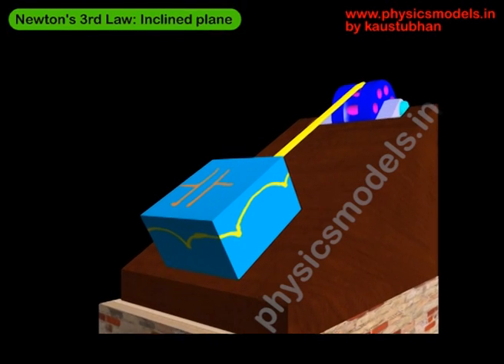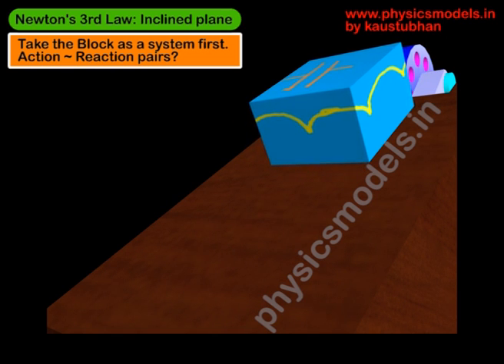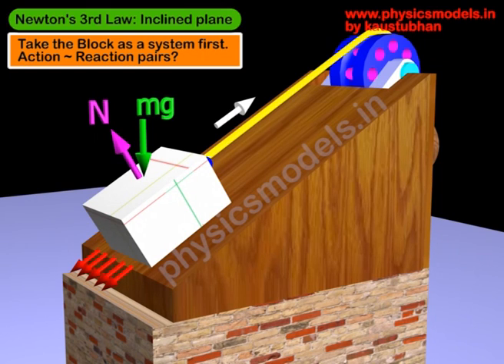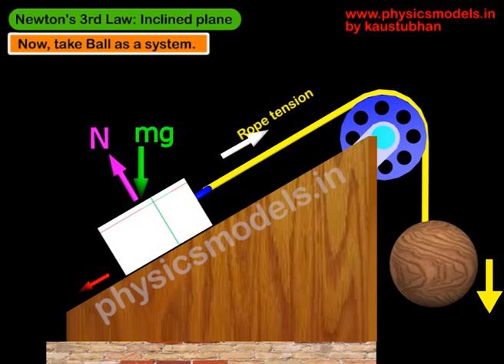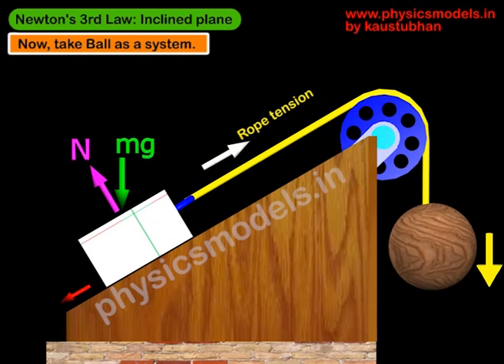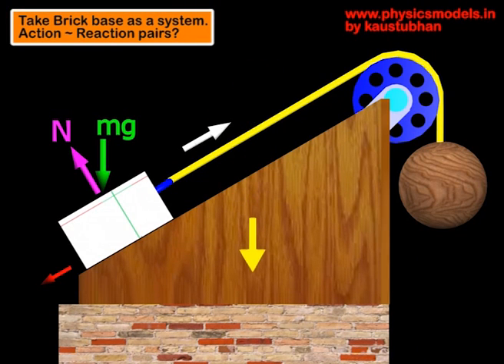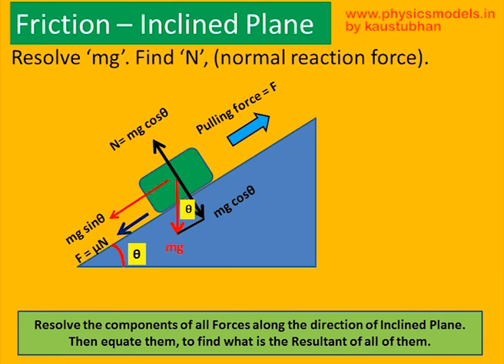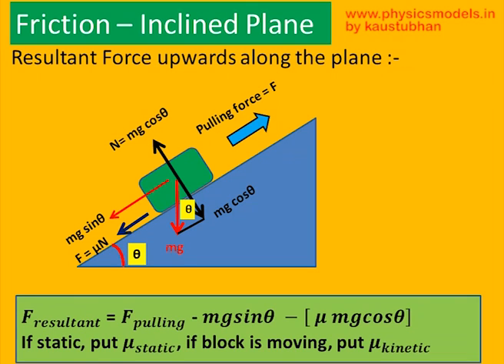Newton's 3rd Law-Action Reaction pairs-Inclined Plane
Video explains about Action-reaction pairs for a block being pulled up by a rope on an inclined plane. It also explains the application of Newton's 1st and 2nd Law.